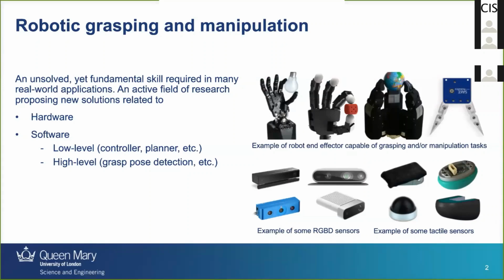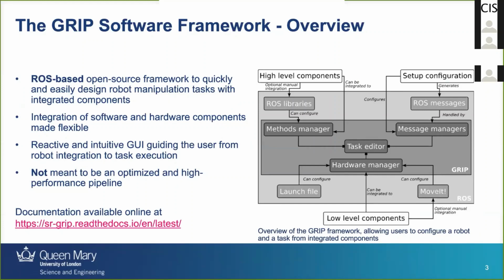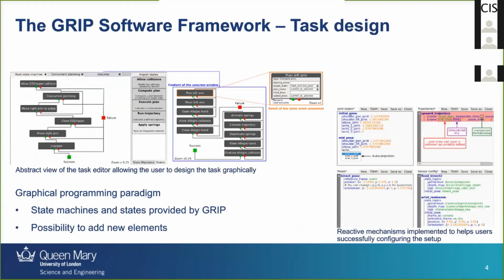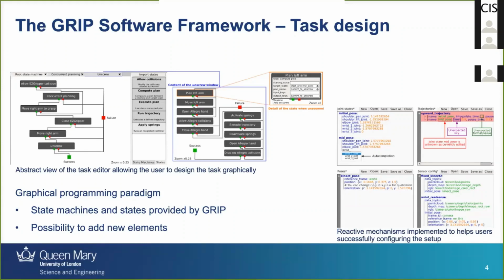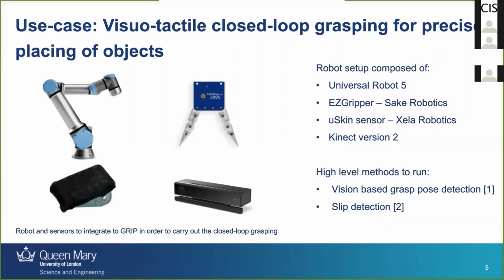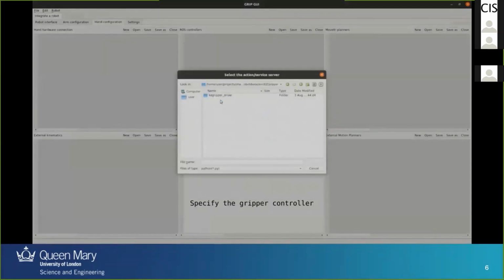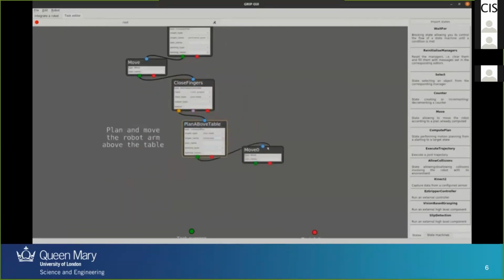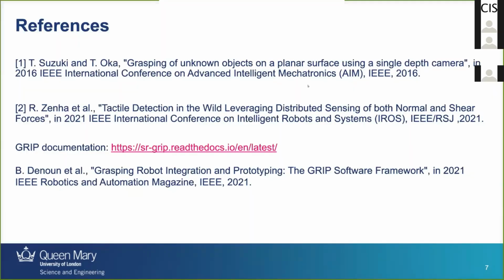Grasping robot integration and prototyping: the GRIP software framework - Brice Denoun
2021 Intelligent Sensing Winter School

Grasping robot integration and prototyping: the GRIP software framework
Brice Denoun, Queen Mary University of London

Robotic manipulation is fundamental to many real-world applications; however, it is an unsolved problem, which remains a very active research area. New algorithms for robot perception and control are frequently proposed by the research community. These methods must be thoroughly evaluated in realistic conditions, before they can be adopted by industry. This process can be extremely time consuming, mainly due to the complexity of integrating different hardware and software components. Hence, we propose the Grasping Robot Integration and Prototyping (GRIP) system, a robot-agnostic software framework that enables visual programming and fast prototyping of robotic grasping and manipulation tasks. We present several applications that have been programmed with GRIP.